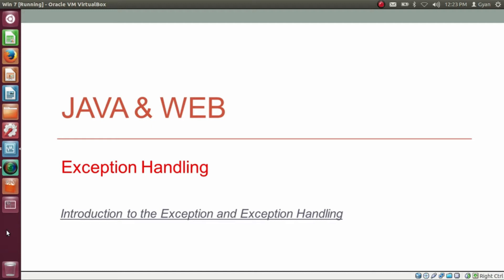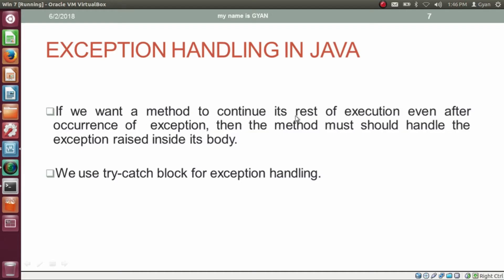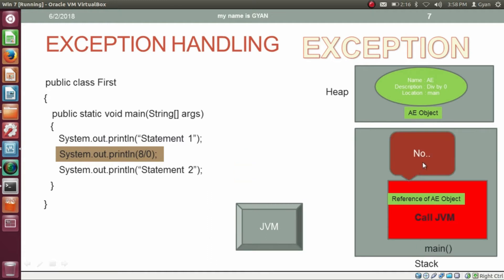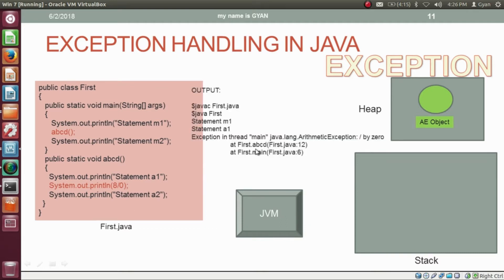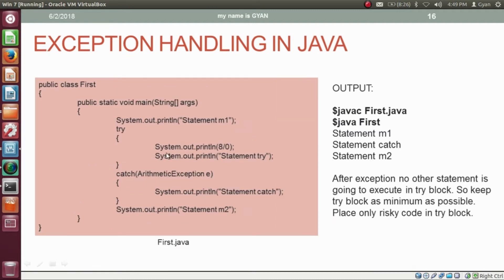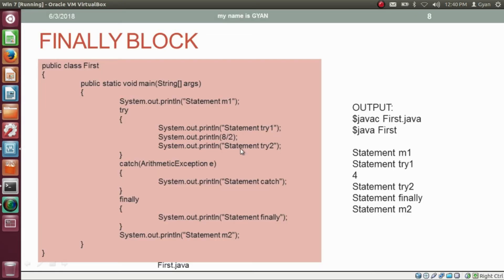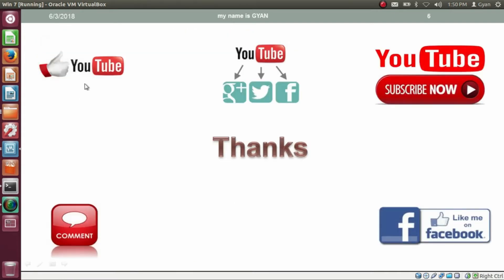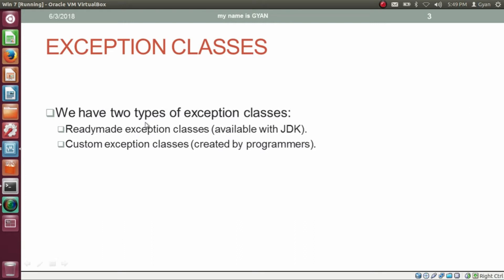Exception Handling (try-catch) in Java | A Complete Course | In One Video | OCA Java SE 8 Programmer